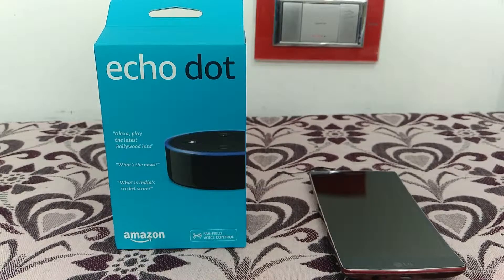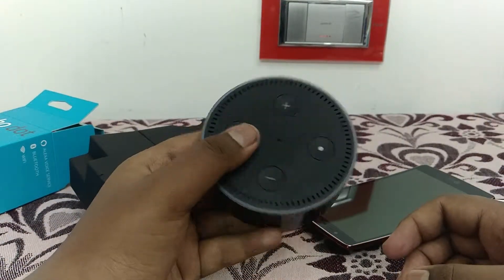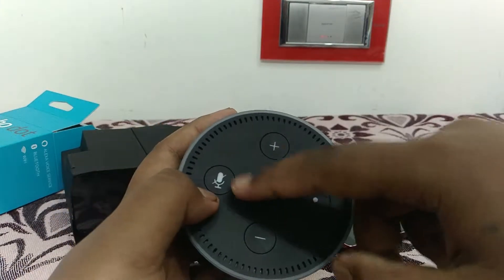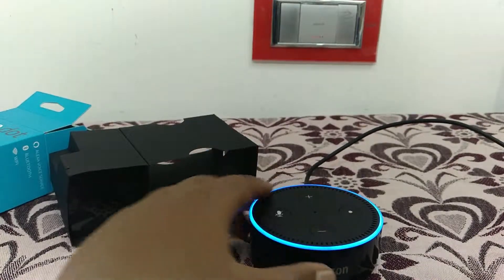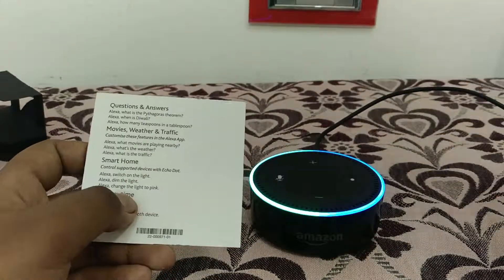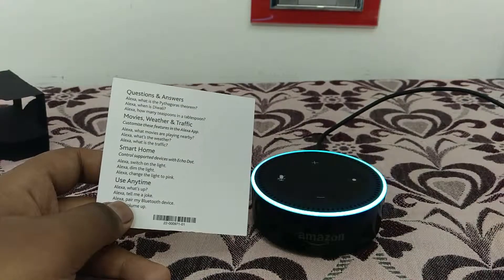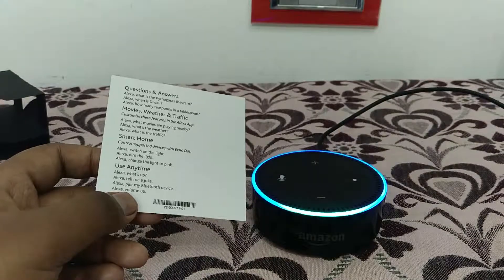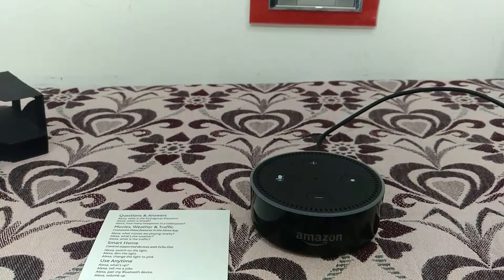Amazon Echo Dot 2nd generation (INDIAN RETAIL) unboxing and review 😋😋